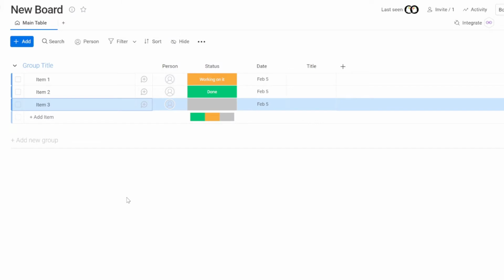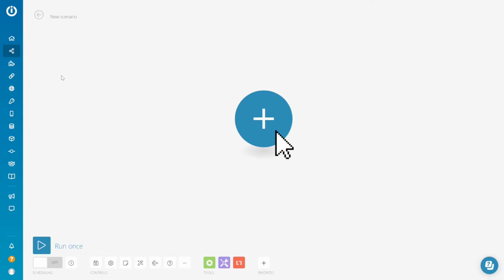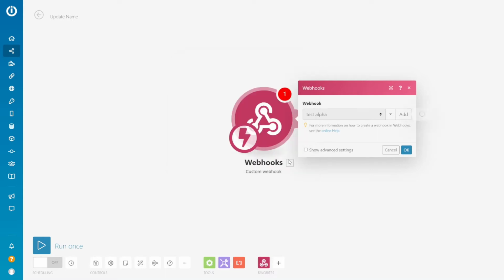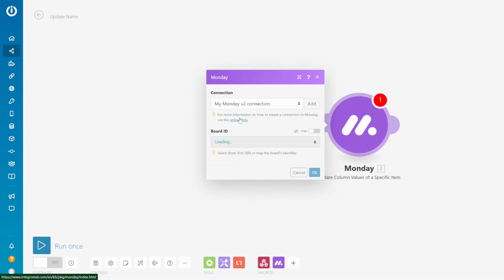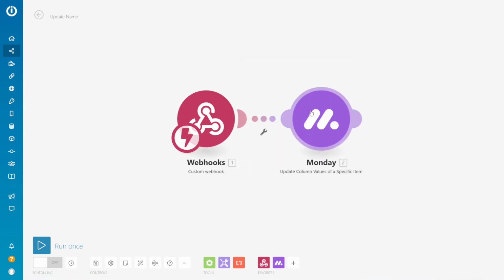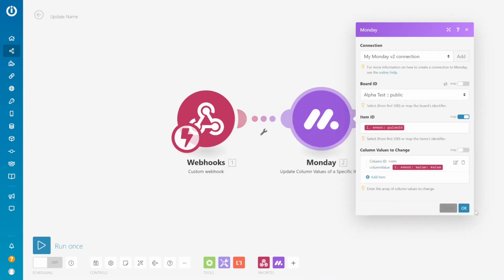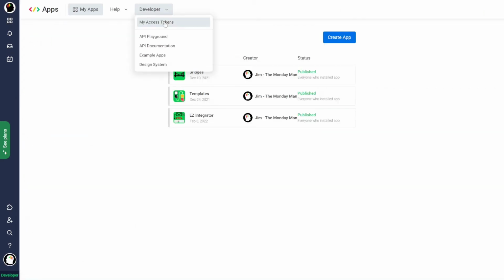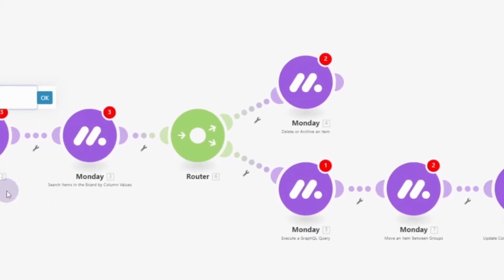Connecting monday to Integromat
Waiting for Description and Thumbnail